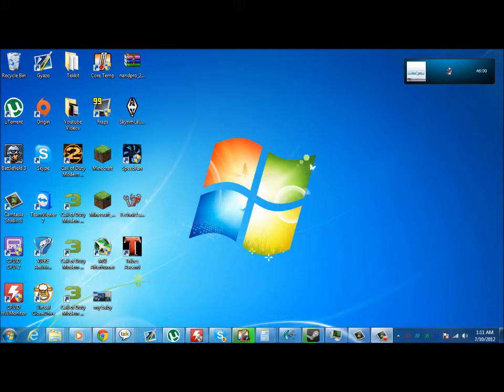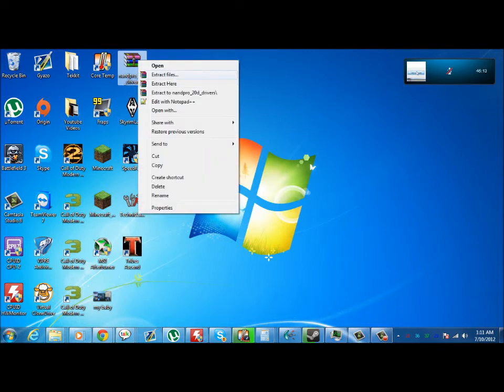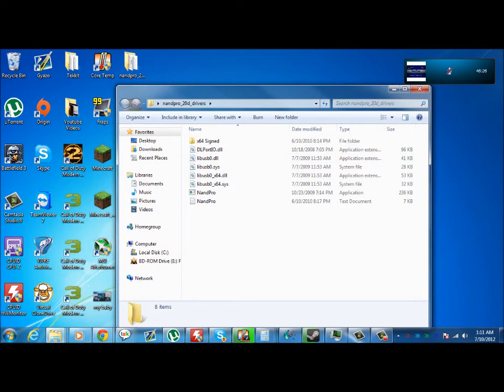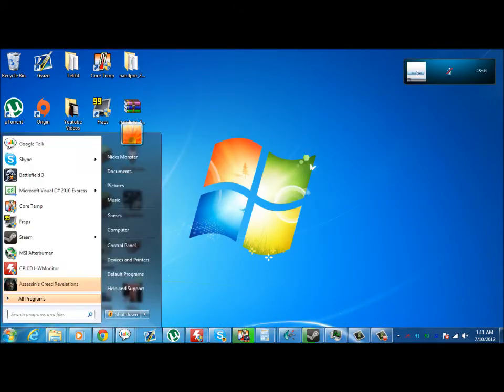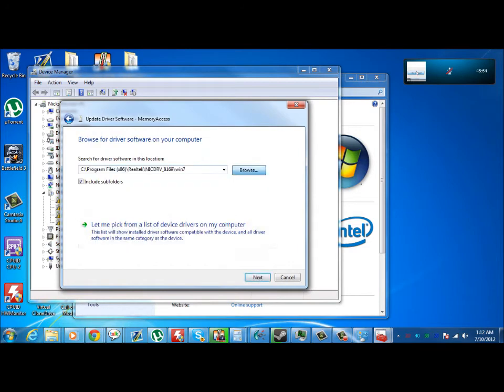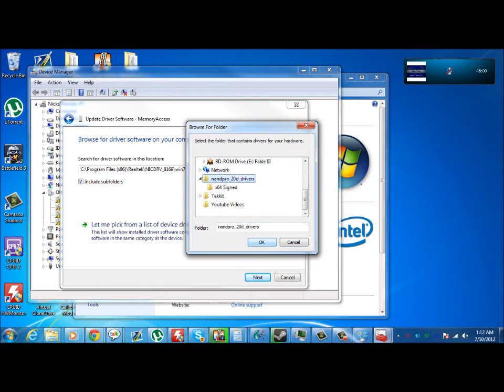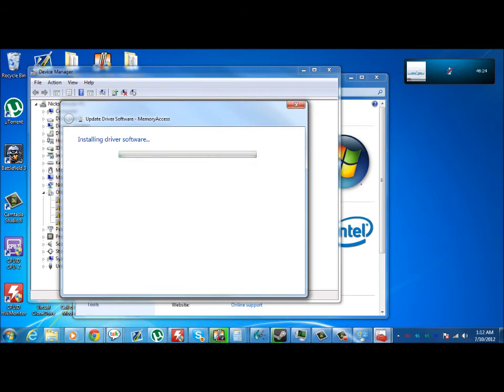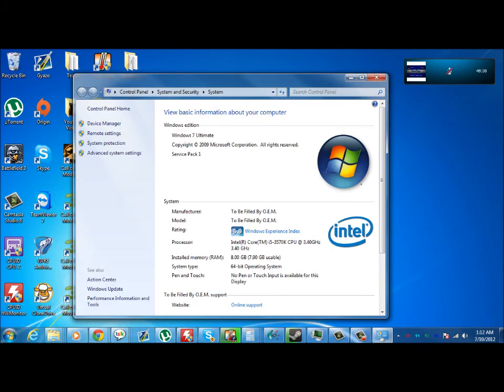Nand X installation Guide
How to install the Team-X Nand x

Veiw in 720 for the best quality!